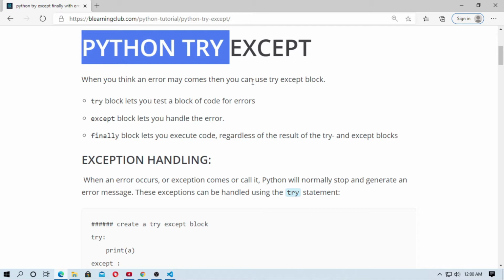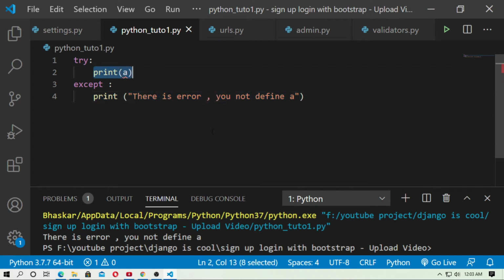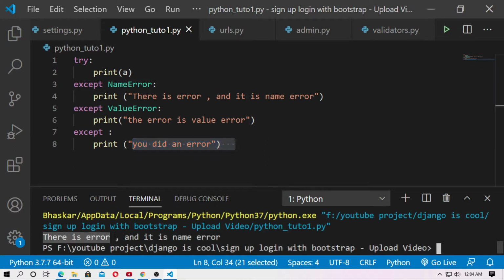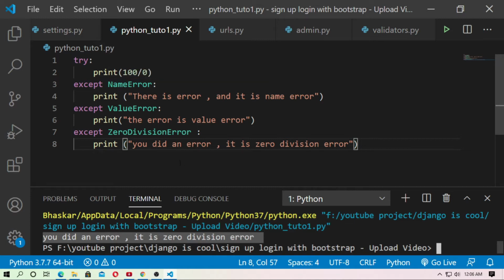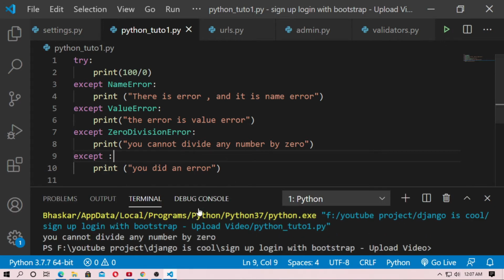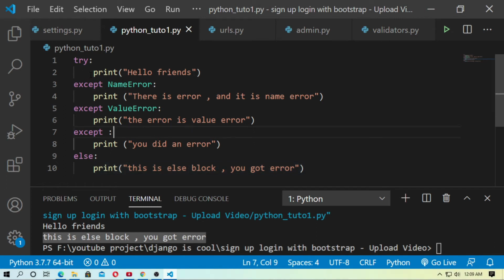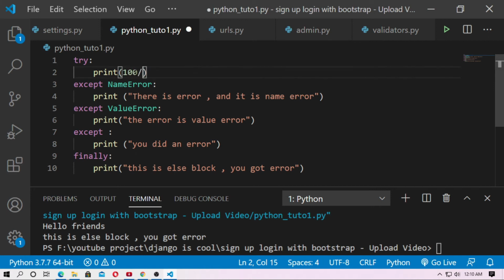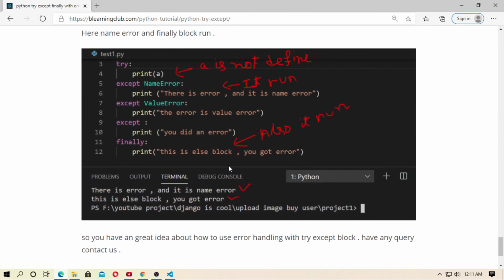Try except exception handling in python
TRY EXCEPT FINALLY IN PYTHON || EXCEPTION HANDALING
Error handling in python and exception handling in python
try except else finally block in python tutorial for beginners and all
when try block execute in python , when except block execute in python , when finally block execute
Also contain Error handling in python and exception handling in python